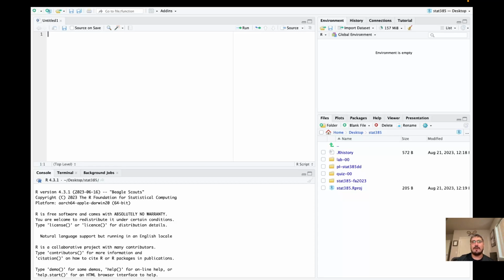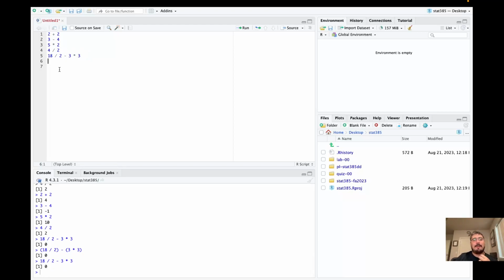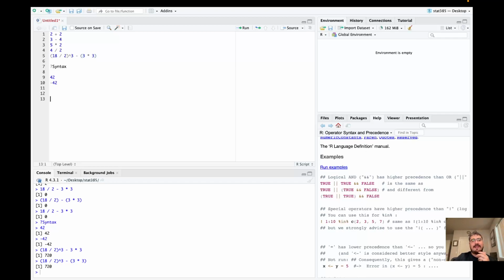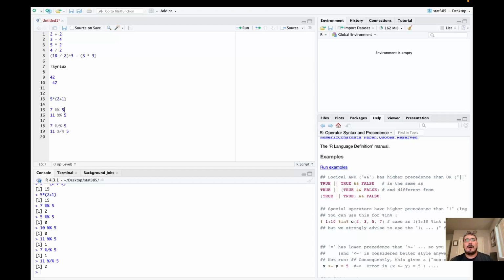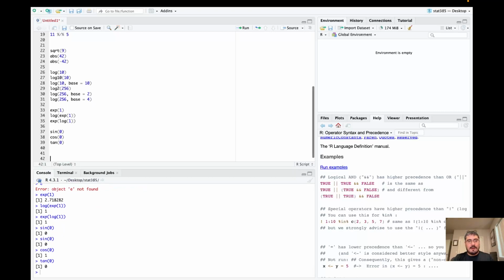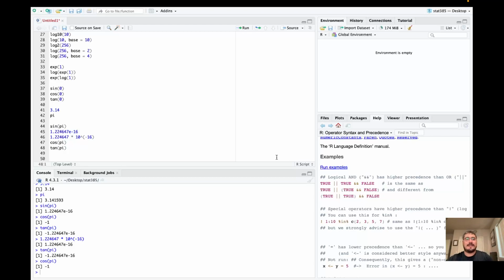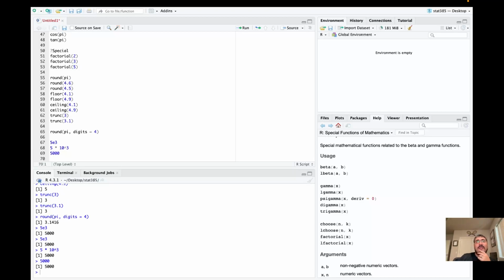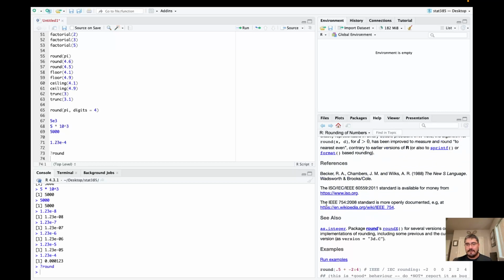STAT 385 // Fa2023 // Getting Started